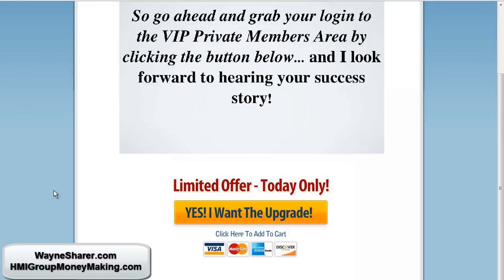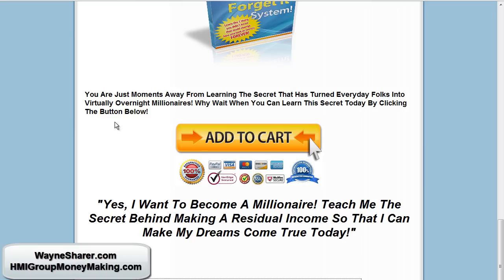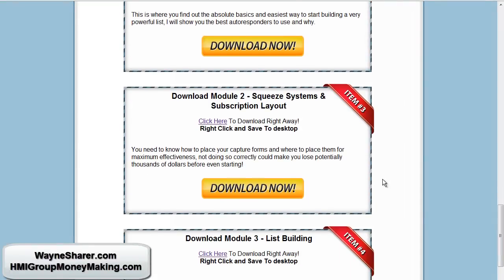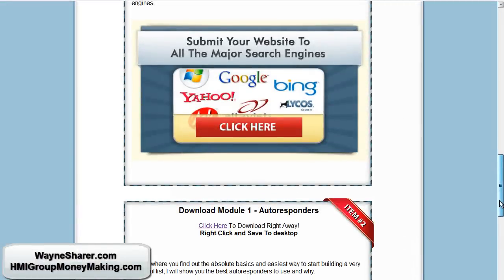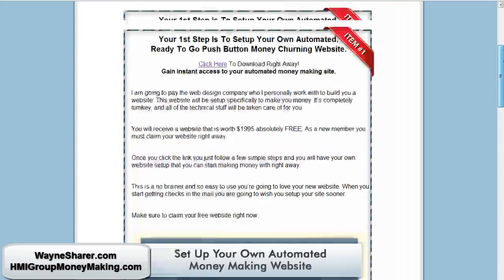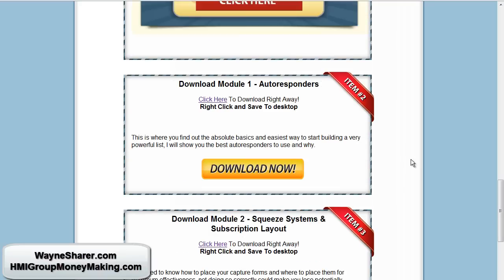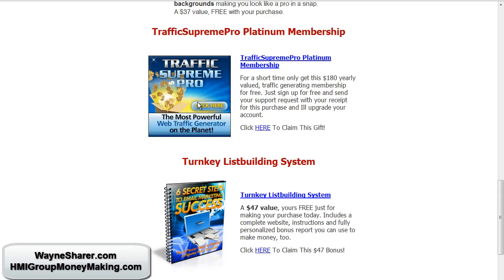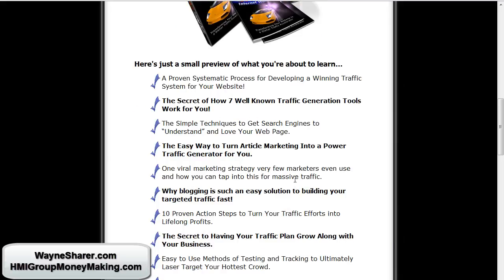[The Set and Forget System Review] Yet Another Wild Claim of Targeted Site Traffic and Profits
The Set and Forget system is yet another Clickbank listed product making wild claims of fanciful success with targeted site traffic numbers and massive profits. I couldn't pass up the chance to review it.

You'll want to know exactly what's inside before you ever make your purchase.  I let you know all the good and bad, and have some really great suggestions for you as well.

Watch this video now if you were even thinking of grabbing The Set and Forget System...